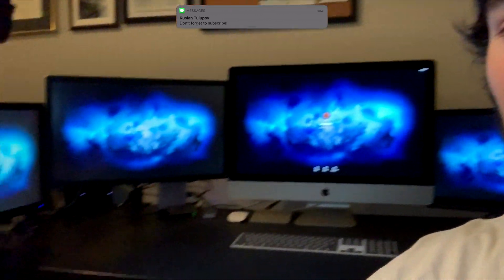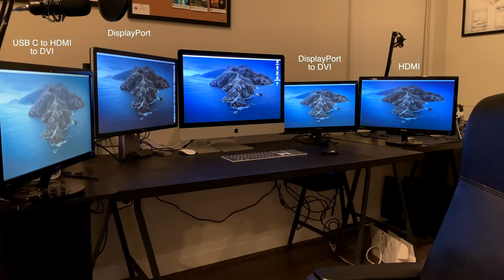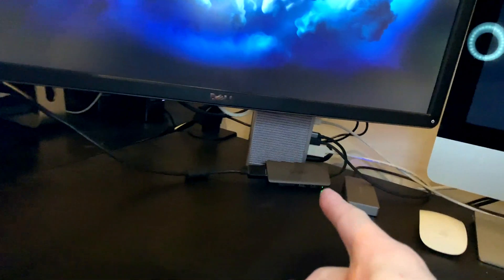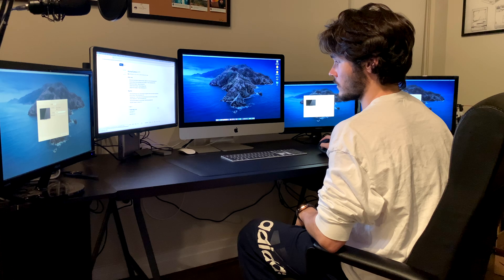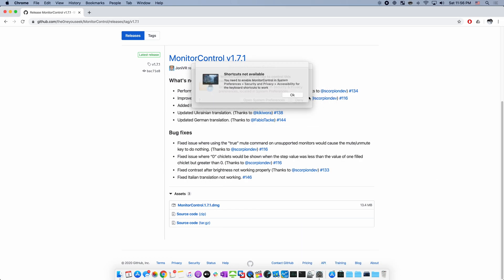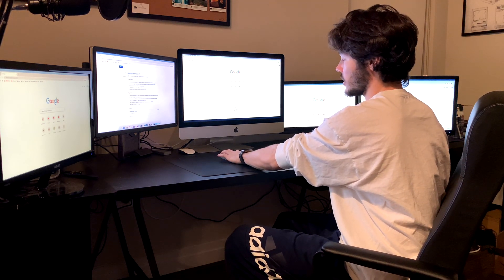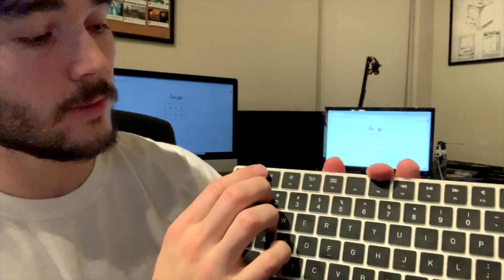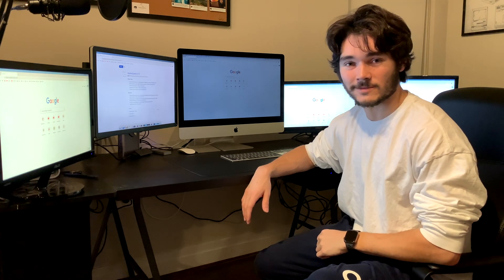How to use Brightness Keys on External Displays in macOS Catalina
In this video we cover MonitorControl, a handy utility for Macs that lets you control any display's brightness using the regular brightness keys on Mac keyboards.

In order to work, your display should support DDC. Most modern monitors do.

This is a crazy setup - I put four additional monitors up to test different displays with this utility. Some are older office displays and don't work, but most should be fine.

[Apple] Cinema Display (Thunderbolt 2), iMac (Early 2010 in TDM), iMac (Late 2013 in TDM)
[Acer] Acer G24 Predator, Acer SA240,
[AOC] AOC Q3279WG5B,
[Asus] ASUS VS247,
[Dell] Dell UP2414Q, Dell P2415Q, Dell P2419H, Dell P2715Q, Dell P2721Q, Dell S2419HM, Dell U2719DC, Dell U2720Q (USB C),
[Huawei] Huawei MateView,
[Insignia] Insignia 32" TV,
[Lenovo] Lenovo P32U-10,
[LG] LG UltraFine (4K, 5K), LG 27UD59-B, LG 27UD68-W, LG 27UK850-W, LG 27UL850-W, LG 34WK95U-W Ultrawide 5K/2K
[Prism+] Prism+ W240,
[Samsung] Samsung CJ890, Samsung LS24F350, Samsung UJ590,

*Incompatible*
[Acer] Acer T232HL
[AOC] AOC 22B1H , AOC 24V2Q
[Asus] Asus PA32UCX
[BenQ] BenQ BL2780
[Eizo] Eizo 2785
[HP] HP VH240A
[LG] LG 22mk600m,

Last Updated: June 16th, 2022

Comments? Questions? Let me know!

(Thanks @Casey Khashayar Bayandor!)

Under Desk Mount (eGPU/PC)